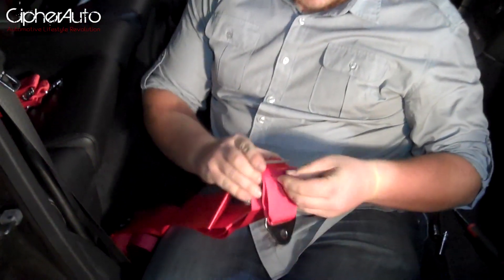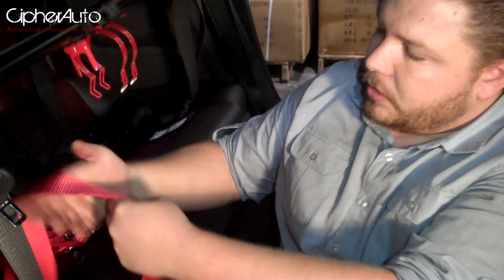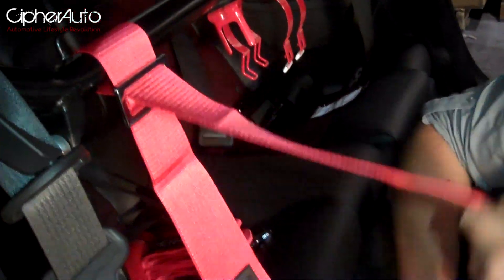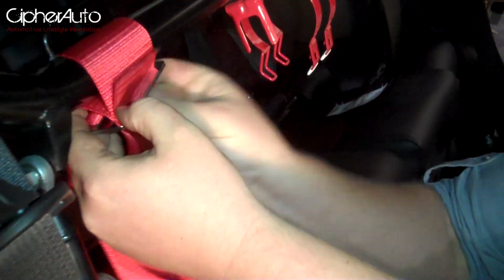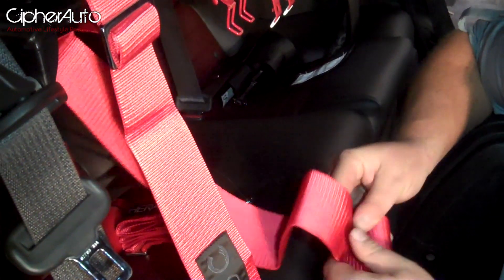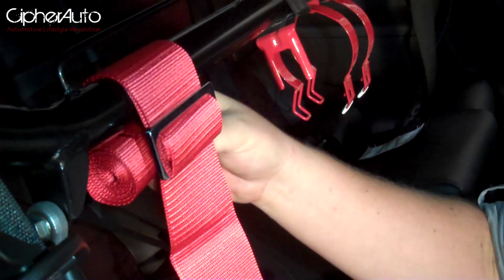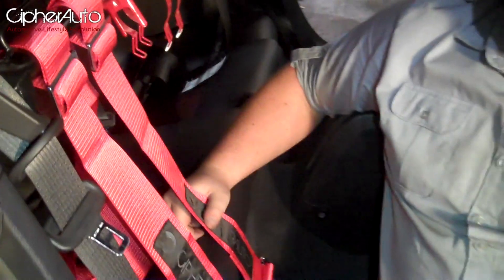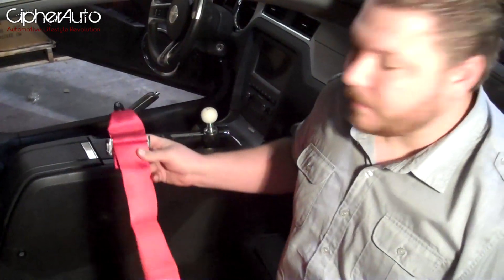Cipher Auto 3" Inches CPA4004 Series Racing Harness Belt Installation Guide